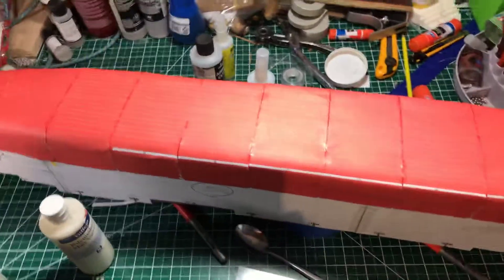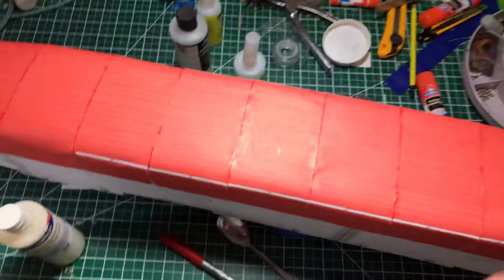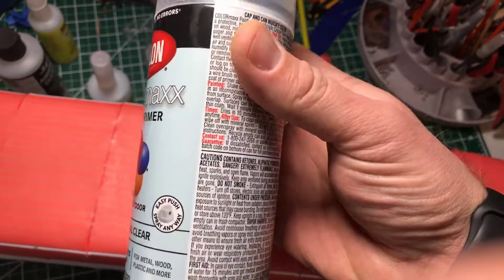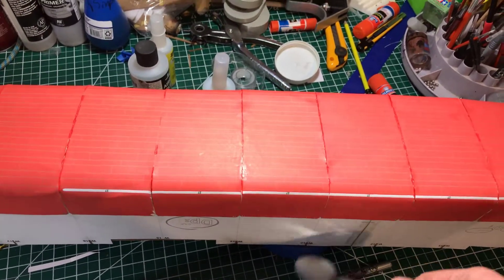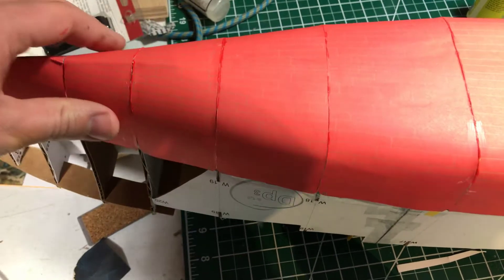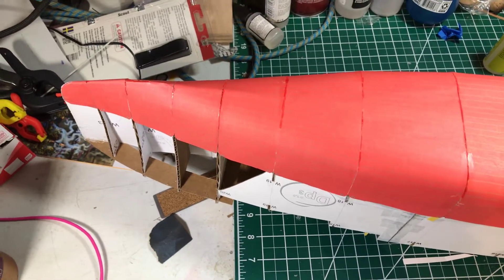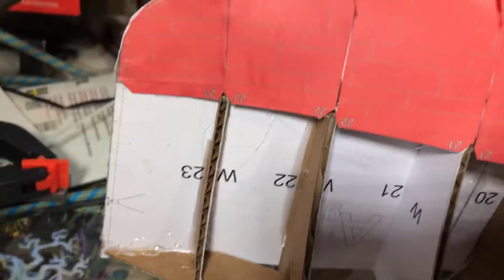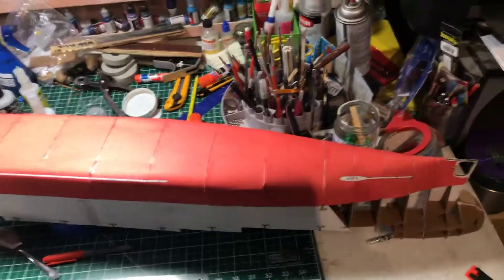Video 7 PART B 1:200 Paper Titanic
Bottom Red Hull plates installed, Working on seams, Gomix Flymodel